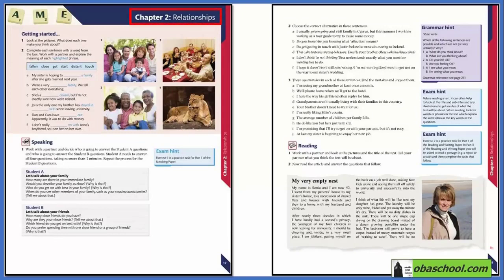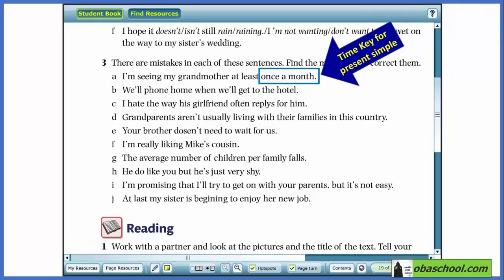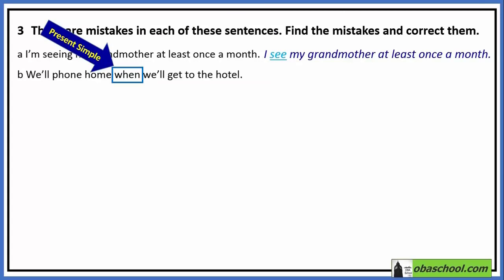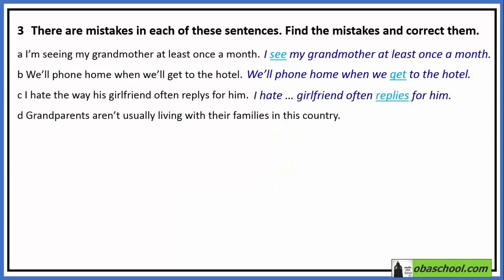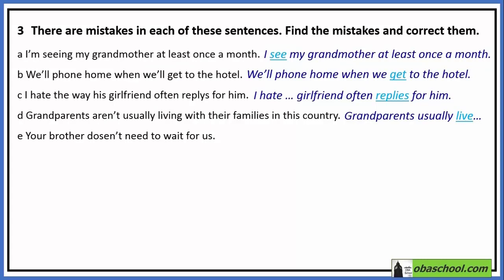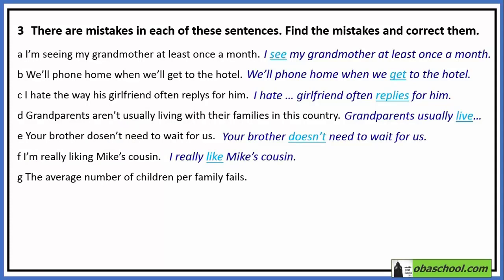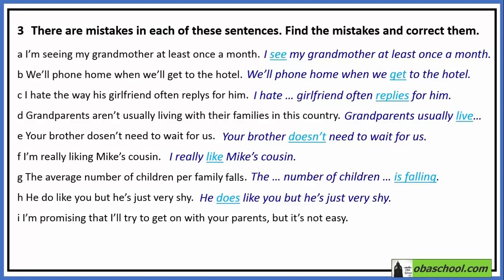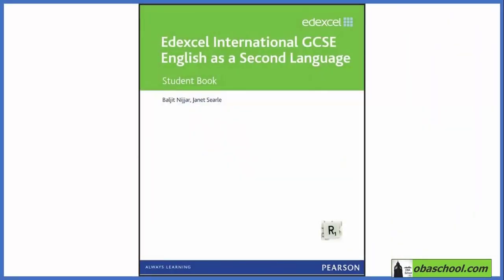Present Tense EASL IGCSE